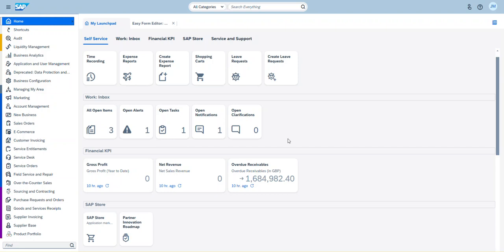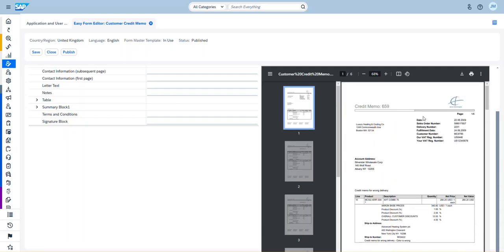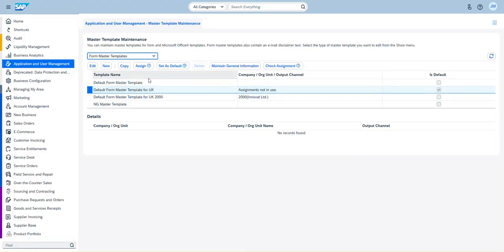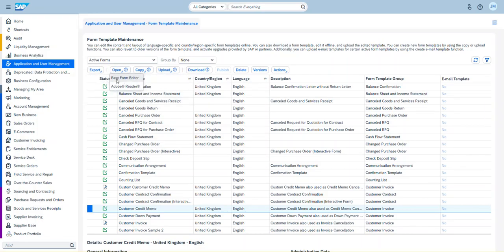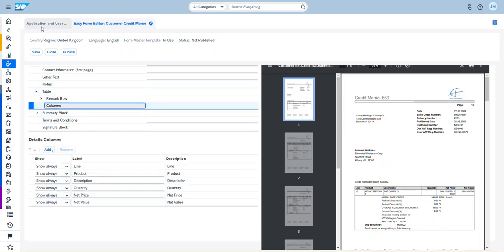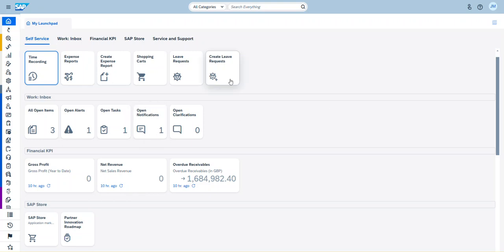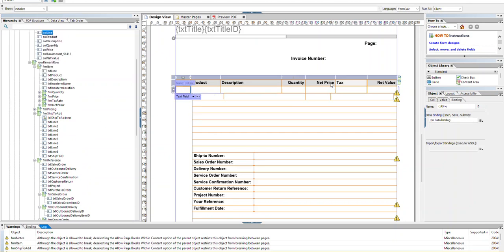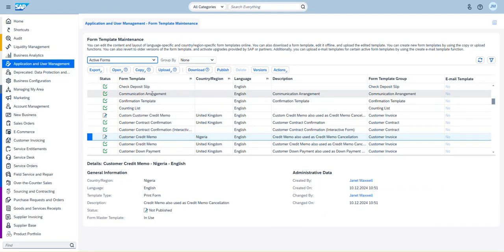Form Template Customization With Adobe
This video is perfect for sap beginners and experienced users alike!
Learn how to customize FormTemplateCustomization in SAP Business ByDesign in this step-by-step tutorial! Whether you're looking to change logos, edit fields, footer, or add extra information, this video covers everything you need. Discover how to use Easy Form Editor, the in-app Master Template Maintenance, and external tools like Adobe LiveCycle Designer to create personalized templates for your business needs.
Let's make sap work for your business!